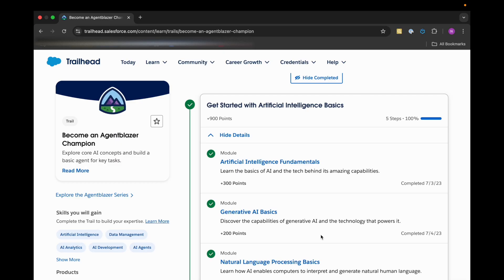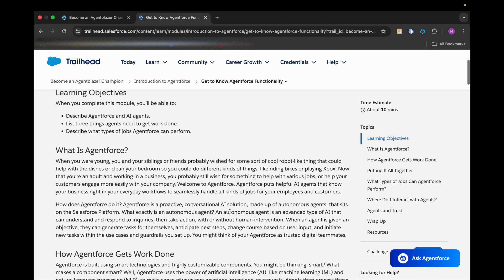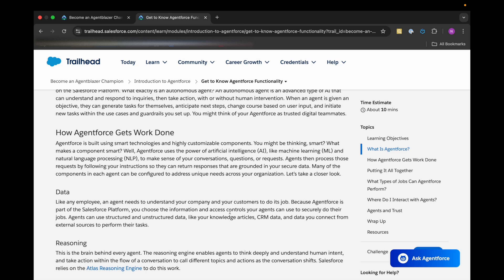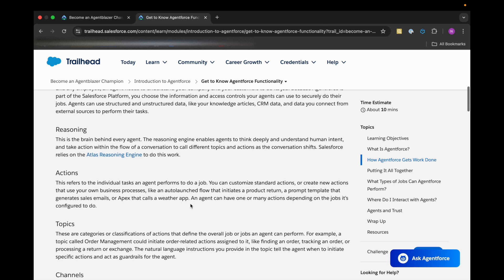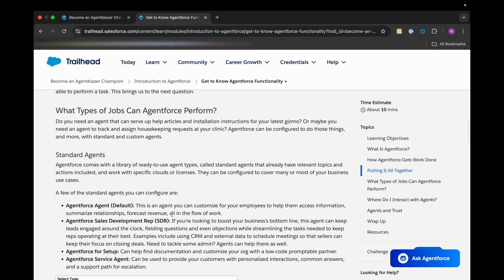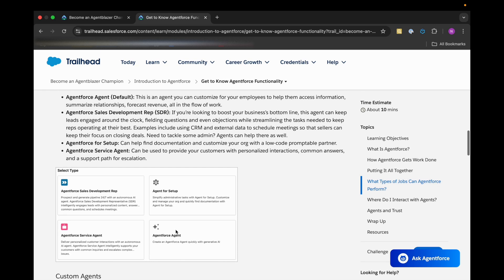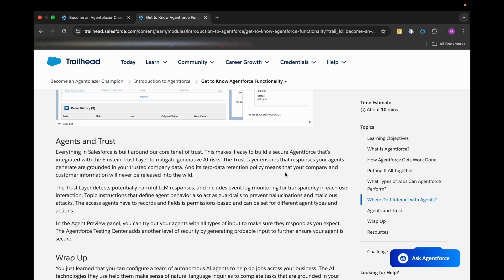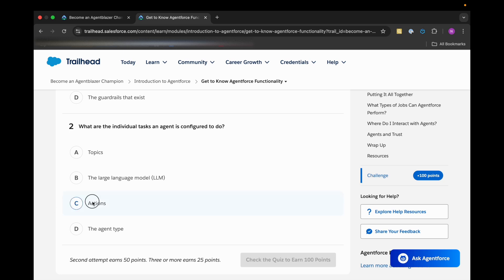Introduction to Agentforce | Quiz 1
Learn how Agentforce gets work done and what jobs Agentforce can perform.

0:00 Intro
1:05 Unit 1: Get to know Agentforce functionality
7:18 Quiz 1